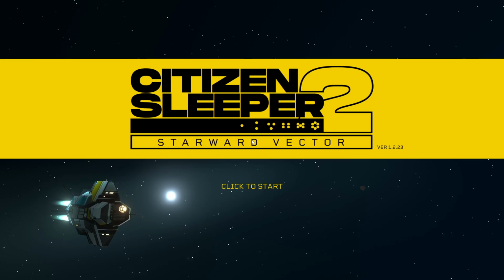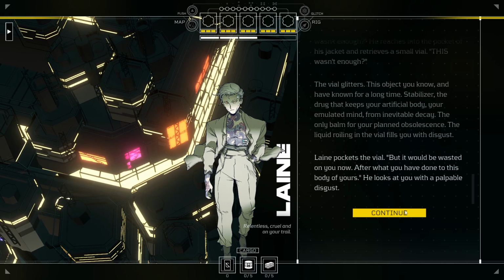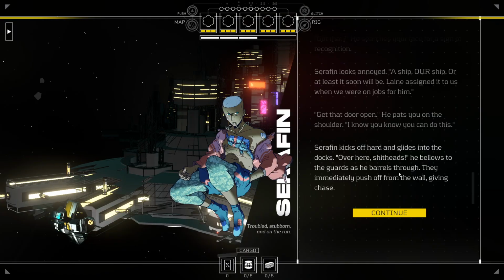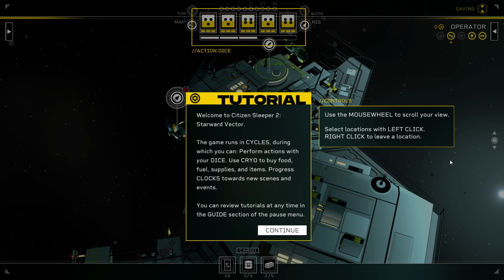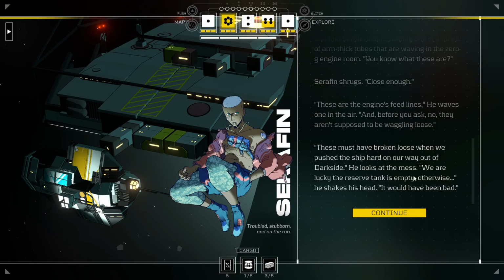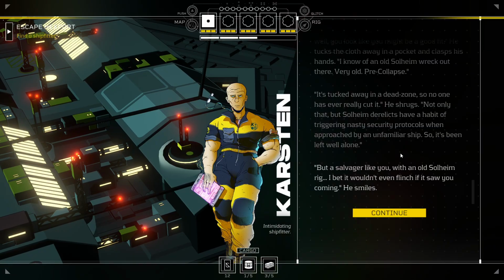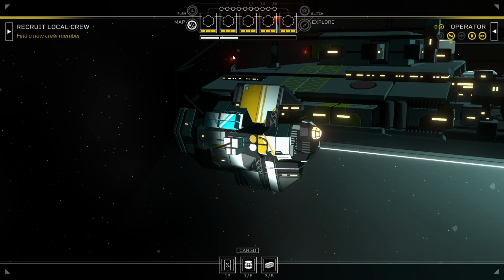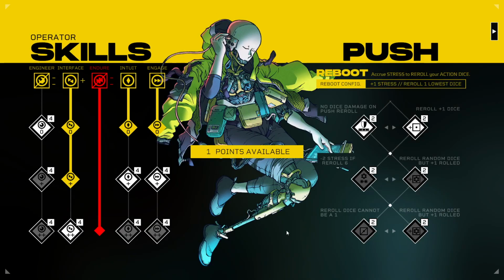Citizen Sleeper 2: a violent awakening